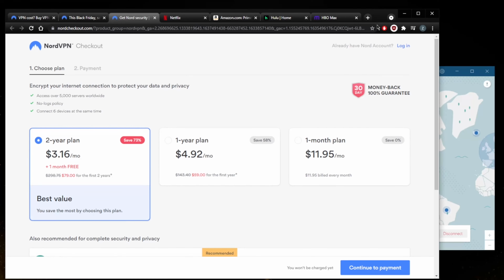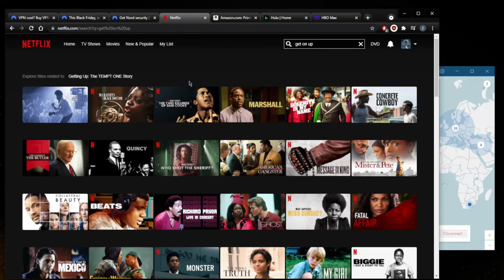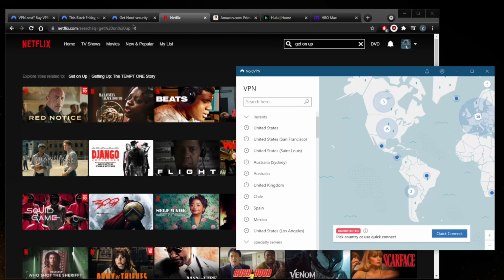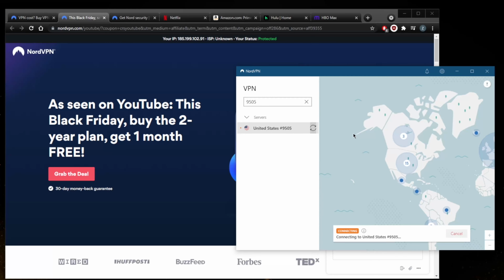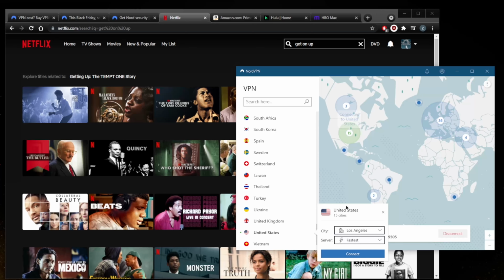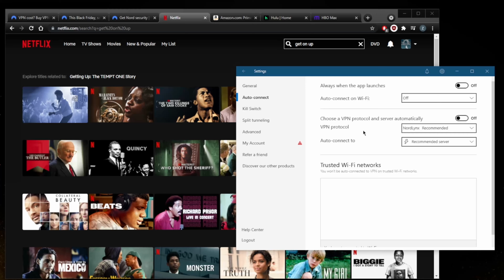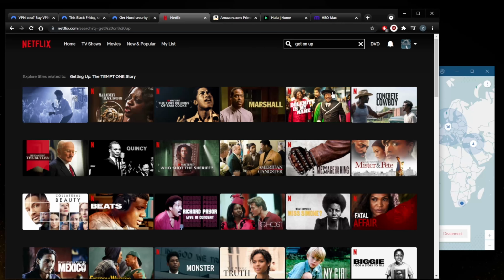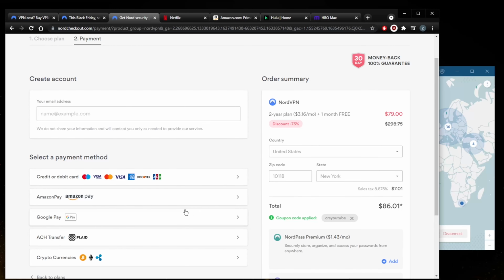NordVPN Coupon/Discount/Promo Code 🤑 Get Maximum 70% Discount Here 2025!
Are you searching for a new updated working NordVPN coupon code? In today's video I'll be going over the best NordVPN discount and coupon codes that you can apply instantly.

Are you searching for a new updated working NordVPN coupon code? In today's video I'll be going over the best NordVPN discount and coupon codes that you can apply instantly.  I'll be showing you step by step how the NordVPN coupon code works in 2025 and beyond.  You can take advantage of these awesome bargains with the new NordVPN deal to save a huge amount of money. The NordVPN coupon link will be provided in the description for you, so you can activate the discount right now.

How's it going, guys, welcome back. And today I'm gonna show you guys how you can claim the best deal available for Nord VPN. And I'm also going to showcase to you guys how it works with Netflix and other streaming services. So make sure to check the description down below for the best deal. And I'm going to show you that deal right here. So this is the regular plan. By the way, if you go to the website, this is the discount they've got going on. So as seen on YouTube, let's just go ahead and try to grab this deal. And I'll show you guys what I've been talking about, with the customer support right here. So you'll be able to claim that extra month, obviously, you know, it's not much, but when you're nearing the end of your two year plan, and that extra month kicks in, you'll realize it's actually worth it. So this is how it works, by the way with streaming services. So, you know, with Netflix, I just wanted to quickly mention something that Netflix constantly cracks down on VPN traffic. And it makes it very difficult for VPN providers to keep up with the streaming services because they constantly block these VPN servers. Nord VPN has been having a little bit of trouble, but now they're back on track. And you know, I didn't even have to select a specific server, I just clicked the United States and I was able to unblock Netflix, Amazon Prime, Hulu, HBO Max, most of them really were able, I was able to unblock all these services. And it's very easy. All I had to do is just click the United States server right here, I didn't even click a specific server, I didn't even zoom in, I just clicked United States. Now, if things don't work out, all you need to do and this is why I have my the live chat support right here available. So I just asked them about the servers. And you know, they gave me a list of servers that are able to unblock US Netflix, and none of these servers are actually the server that I'm using here. So you know, there are also other servers that work with us. Netflix, as you can tell here, if I didn't make it work, get on up is a movie that is only available in the States. And I was able to unblock and if I go to the home. Should say somewhere here. Top Top 10 in the US right here. So we are this. I know you're in the States, again, get on up is a movie that is only available in the States. And yeah, so let's say I disconnect here and refresh, it will disappear because Netflix will recognize that I'm not in the states anymore. Okay, so this time around, let's go ahead and use one of the servers that they recommended. So let's say United States 9505. Let's go ahead and try that out. Right. Just look it up. There we go. So previously, I just Yeah, I just clicked United States and I was able to connect. Have a wonderful day.

Hope you enjoyed my NordVPN Coupon/Discount/Promo Code : Get Maximum 70% Discount Here 2025! Video.